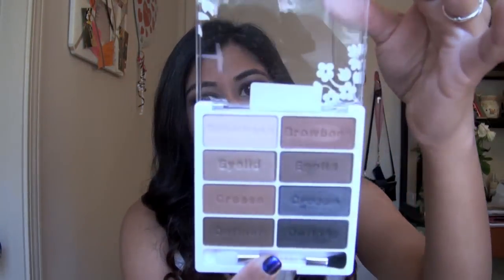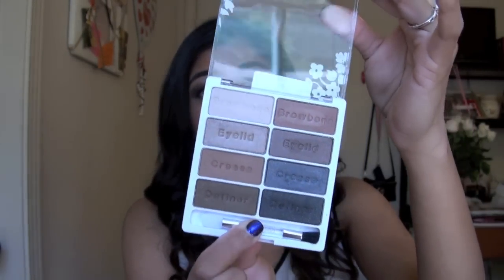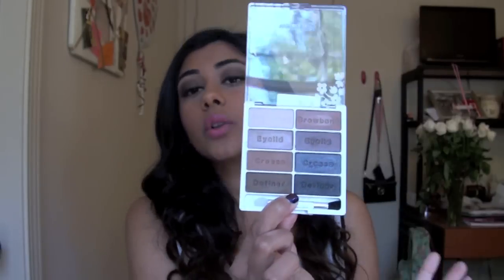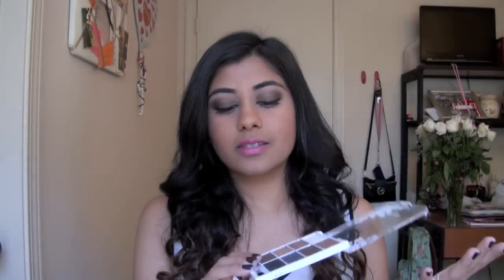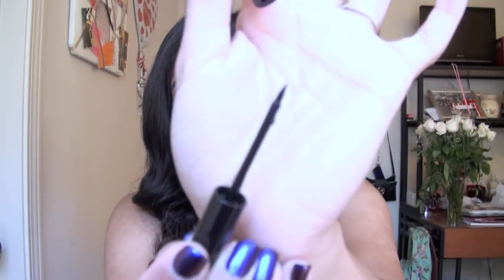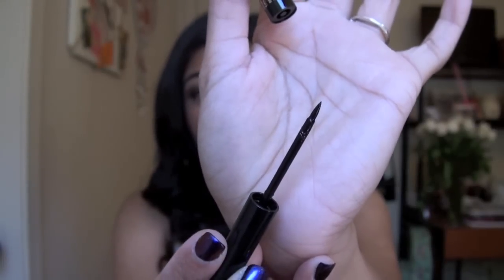Monthly Must-Haves: March 2013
Products Mentioned in the Video (in order of appearance):
1.  Herbal Essences "Old School" Shampoo & Conditioner
2.  NuMe 19mm Classic Curling Wand
3.  Vaseline Spray & Go Cocoa Butter Formula
4.  Jennifer Aniston Perfume
5.  Wet 'n' Wild Nude Awakening Eyeshadow Palette
6.  Milani Ultrafine Liquid Eye Liner in Black Vinyl
7.  Khroma Beauty Joystick Lip Lacquer in Rose Parade
8.  Dior Rosy Glow Healthy Glow Awakening Blush
9.  Sigma Mrs. Bunny Collection Essential Brush Set
10. Enchanted Polish Nail Polish in Octopus's Garden & Magical Mystery Tour
11. Food- Double Dipped Chocolate Peanuts
12. Food- Two Bite Blueberry Scones
13. TV Show- The Vampire Diaries

On my nails: Enchanted Polish Octopus's Garden

and
=D

FTC: I purchased everything mentioned in this video with my own money, with the exception of the Milani eye liner, which was provided by the company as a sample for review purposes. All opinions are my own.